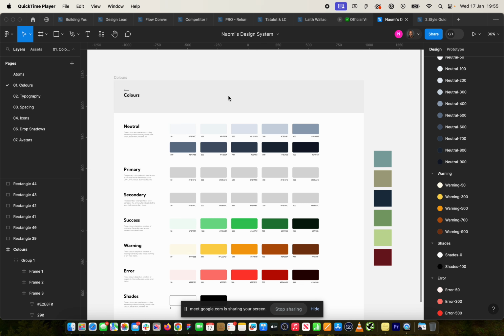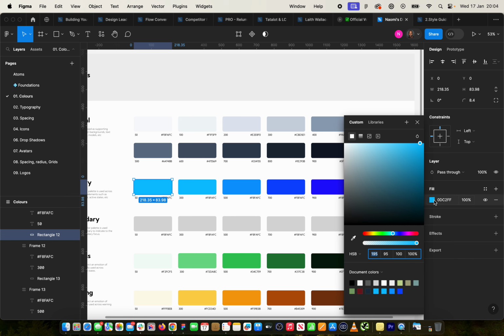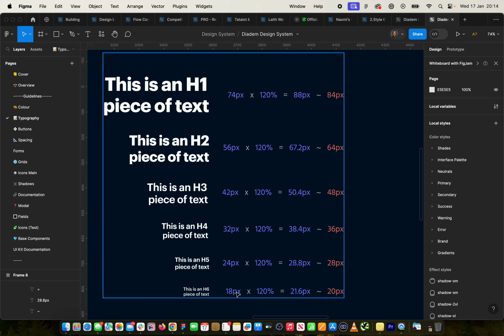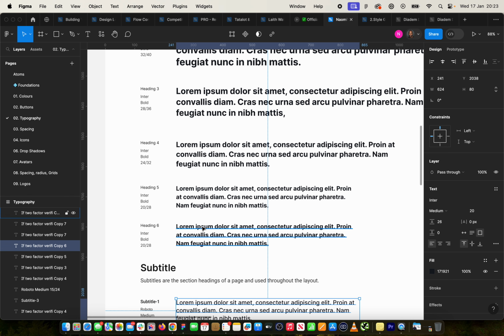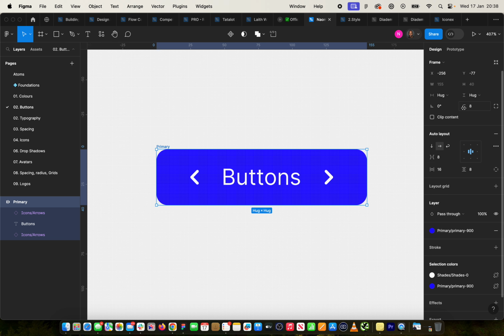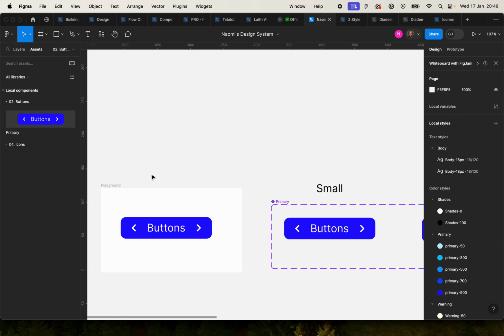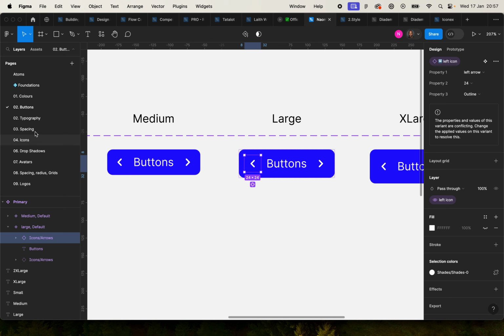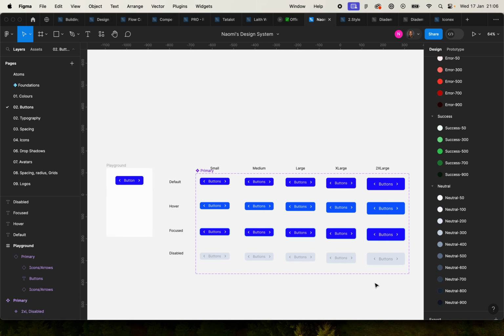How To Create Auto Layout Buttons In Figma 2024 | Deep Dive Tutorial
Welcome to this deep-dive tutorial on creating auto-layout buttons in Figma for 2024!
I did this as part of my "Product Design Masterclass for Beginners" course with a new designer, Naomi, to help her understand how to build buttons in Figma.

If you're looking to enhance your Product design skills, you're in the right place. In this deep dive, I'll explore the latest features and techniques in Figma to design responsive and aesthetically pleasing buttons.

👨‍💻 What You'll Learn:

Basics of Auto Layout in Figma
Step-by-step guide to creating buttons
Advanced customization techniques
Latest updates and features in Figma 2024
Best practices for UI/UX design

🔍 Related Topics Covered:

Responsive Design in Figma
Figma Tips and Hacks
Design Aesthetics for Web and Mobile

Here are the ways to work with me, Laith Wallace:
⚡️FREE CLASS: Watch my MINI WORKSHOP class here:

Laith Wallace Video Gear Checklist:

MacBook Pro
Sony A7R2
Manfrotto Tripod
Yeti Microphone
Rode Microphone